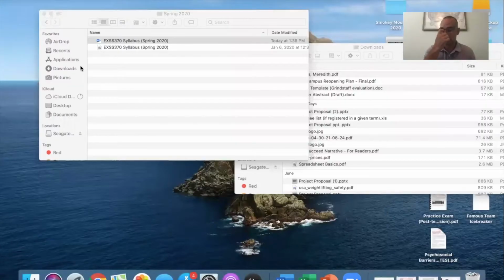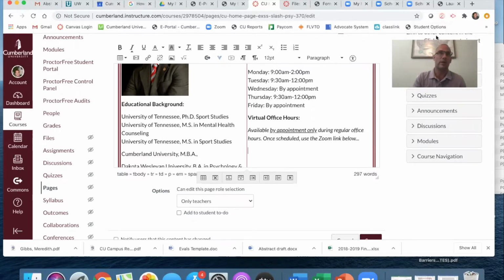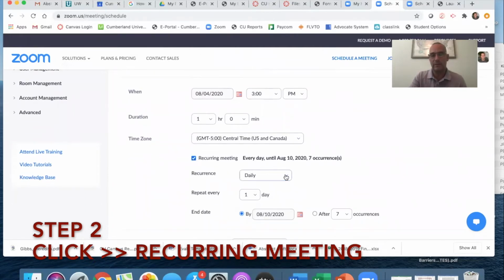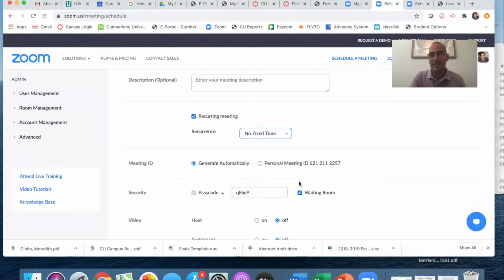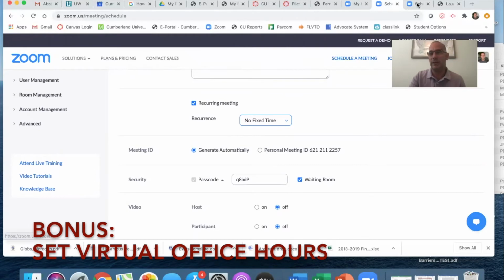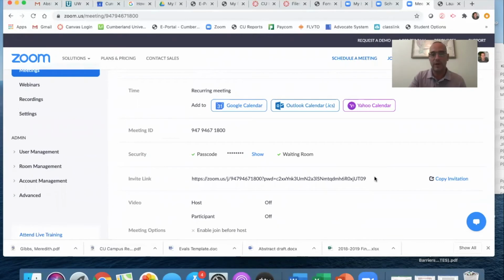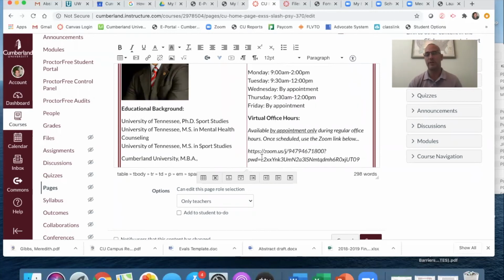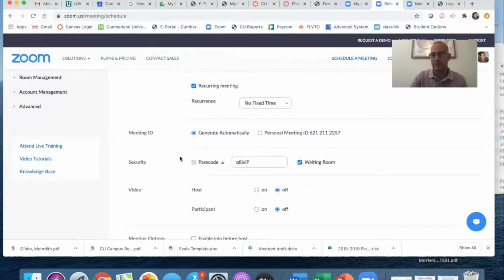Zoom Hack - Scheduling Reccuring Classes & Office Hours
Setting up repeated Zoom sessions for classes throughout the week and office meetings with students is tedious. There's a better way to schedule class and virtual office hours. Here's how!